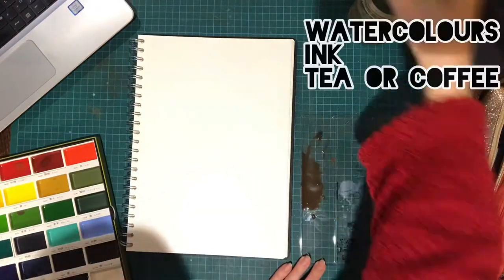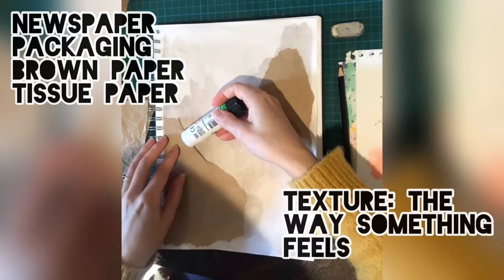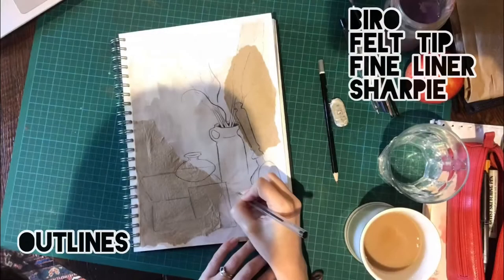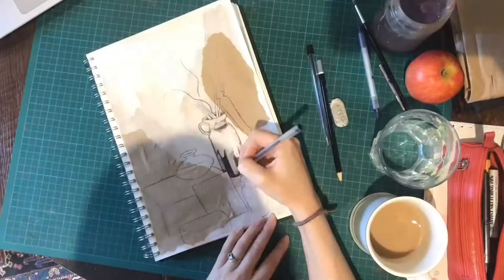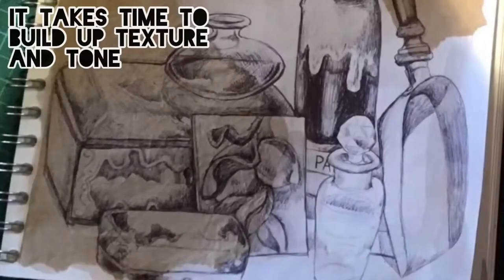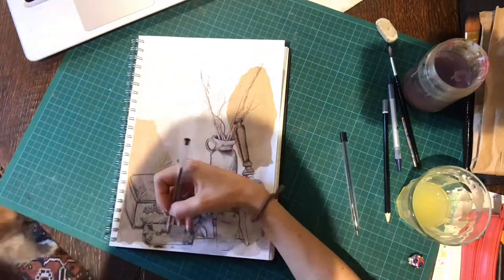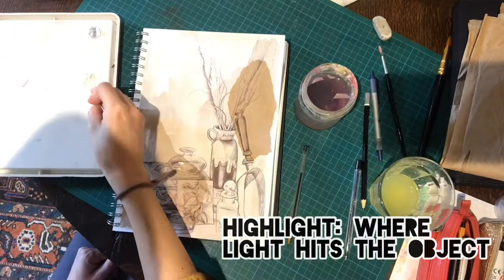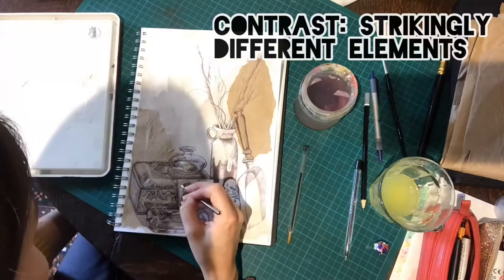Media: Biro & collage tutorial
A demonstration of how you can use biro and collage to create a still life image.